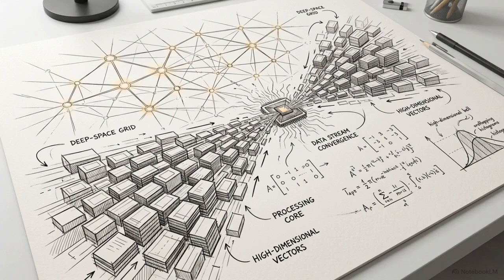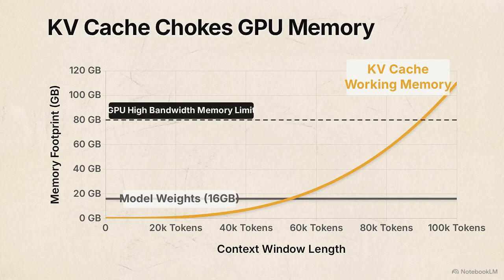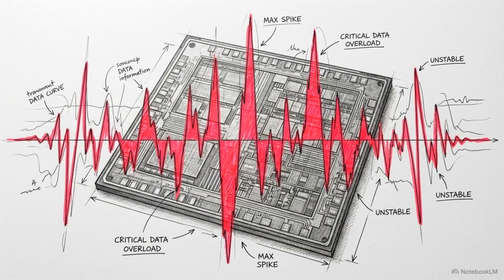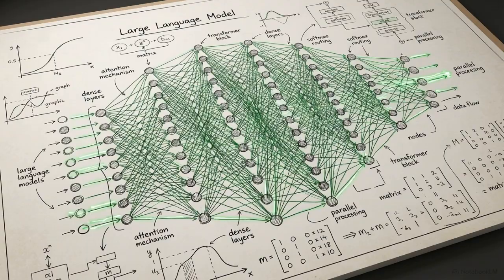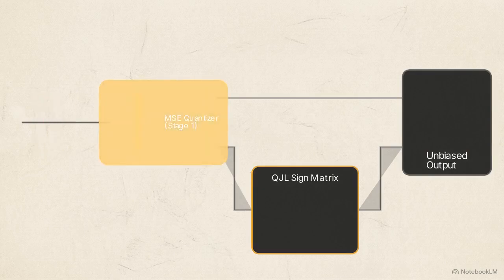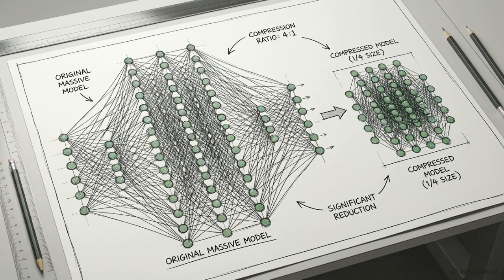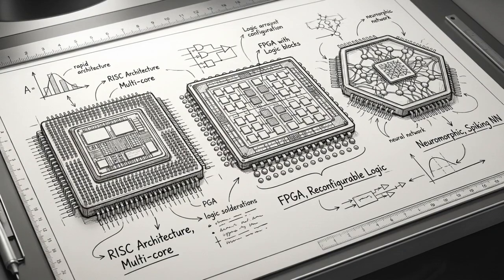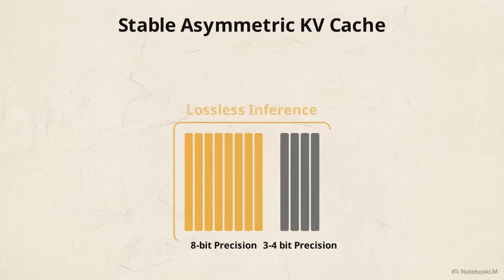Google Made AI cheap forever | Turboquant